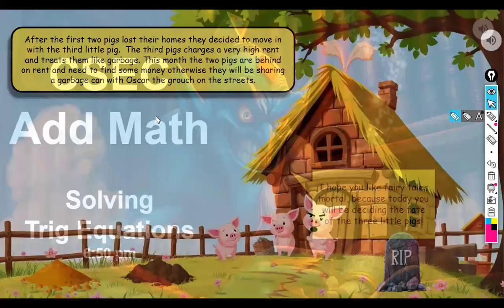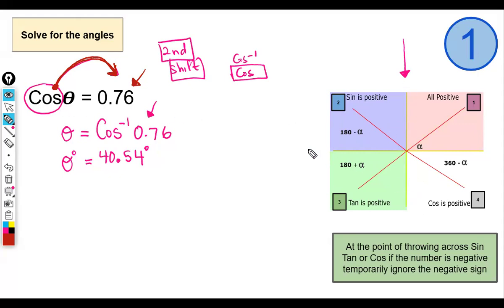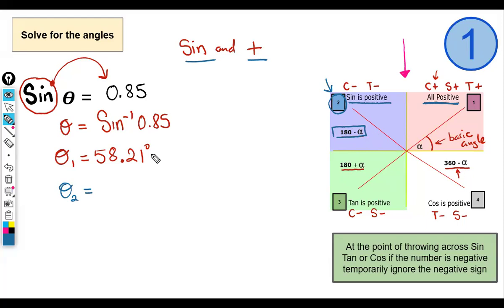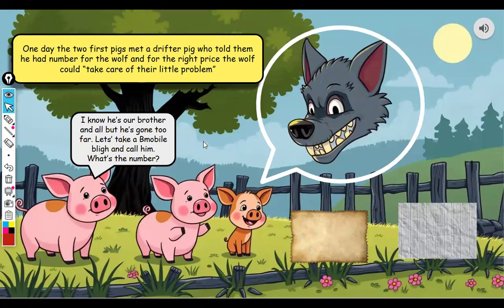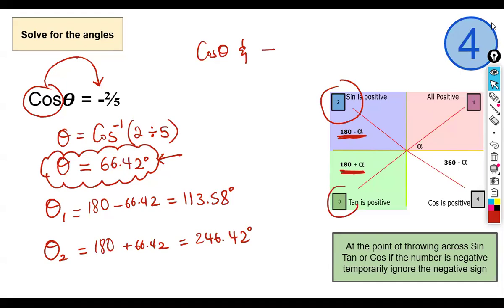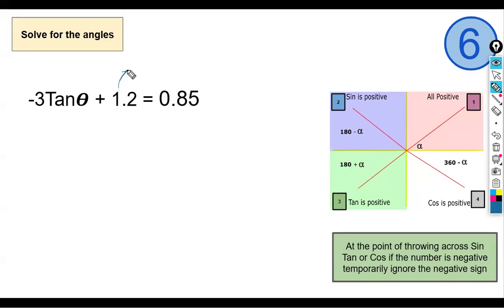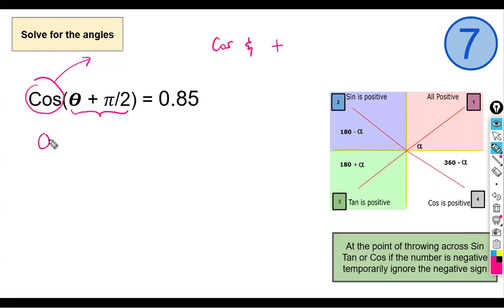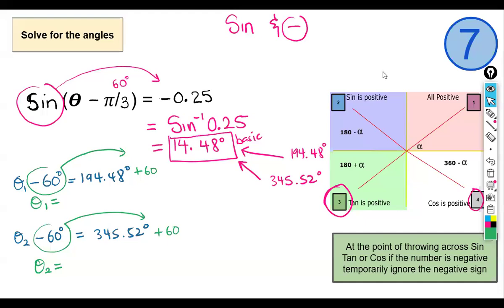Add Math Solving Trigonometry Equations Part 1